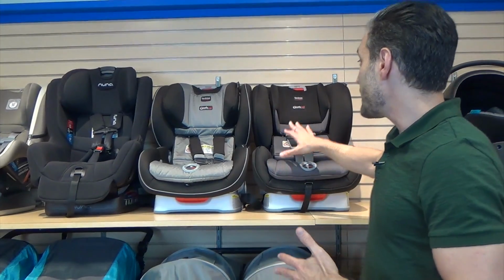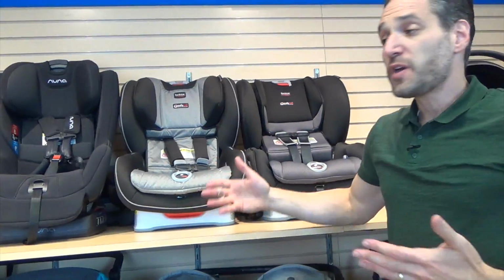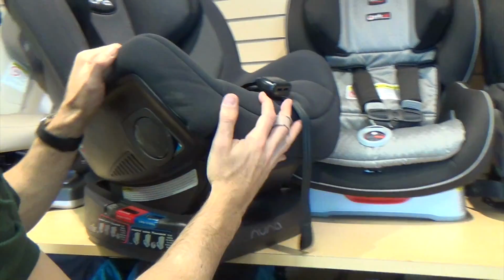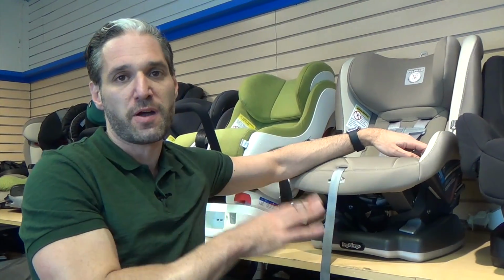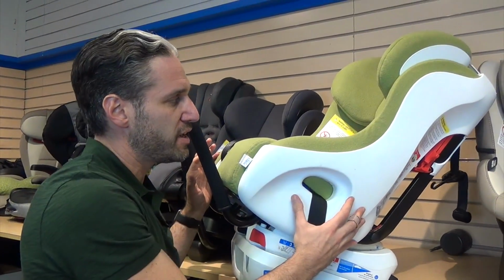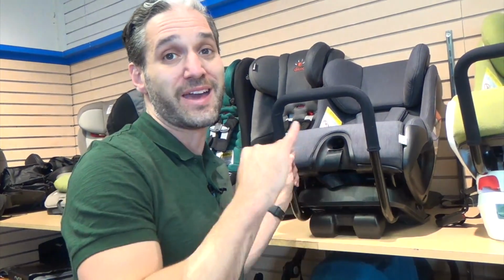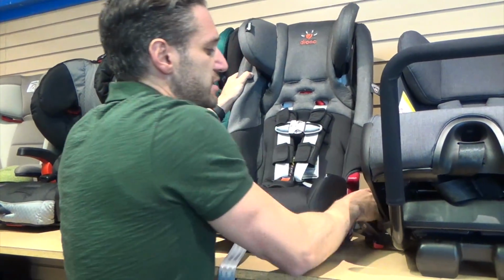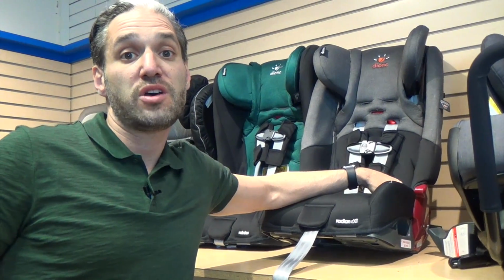Best Convertible Car Seats of 2017 | Britax | Nuna | Peg Perego | Clek | Diono | Magic Beans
Your children have grown, and gone are the days of infant car seat bases. Now, we at Magic Beans will help you navigate convertible car seats and their installation! In this video, Magic Beans co-owner Eli Gurock gives you the rundown on the Best Convertible Car Seats of 2017, all available

Britax: A leader in safety and innovation, Britax prides themselves on their secure American-made car seats. Their ClickTight system provides easy and safe seat belt installation.
-Britax Marathon: Your child will be surrounded safely with SafeCell Impact Protection that provides a deep energy-absorbing shell.
-Britax Boulevard: This model has extra side impact protection that’s great for collision safety and nap-friendly cushioning.
-Britax Advocate (not shown): This sturdy convertible car seat features three layers of side impact protection, an impact-absorbing base, and steel frame for extra peace of mind.

Nuna: A beloved brand at Magic Beans, Nuna couples innovative design with a sleek and stylish look.
-Nuna Rava: Nuna’s “true tension” door system provides ultra secure and easy installation, and Side Impact Protection features pods made of energy-absorbing foam. Also, you can comfortably place a child rear-facing for up to 50 pounds!

Peg Perego: This Italian-made brand uses the best materials to keep your child safe and comfortable.
-Peg Perego Primo Viaggio: This model is known to fit beautifully in most cars. The fabric is all-enclosed, so pesky crumbs are easy to retrieve and clean!

Clek: A name synonymous with safety, Clek provides parents with easy installation and modern design. If you’re looking to fit 3 convertible car seats, they’re all 17 inches wide!
-Clek Foonf: This incredibly strong-framed model is narrow yet impressively stable. It also employs Clek’s REACT safety system, which stands for Rigid-Latch Energy Absorbing Crumple Technology.
-Clek Fllo: This model is slightly more compact than the Foonf, and employs traditional belt or LATCH. Enjoy extended rear-facing for a child of up to 50 pounds!

Diono: These models are also known for their narrowness and compact fit.
-Diono Radian RXT: This model boasts great side-impact protection, an incredibly solid steel frame, and can fold!
-Diono Radian R100 (not shown): Like its Radian sibling, the R100 features a steel frame and is also foldable for easy travel.
-Diono Rainier: Slightly wider than the Radians, the Rainier has even more side-impact protection for peace of mind.

Need help deciding which convertible car seat (or baby carrier, or stroller, or anything!) is right for you and your lifestyle?